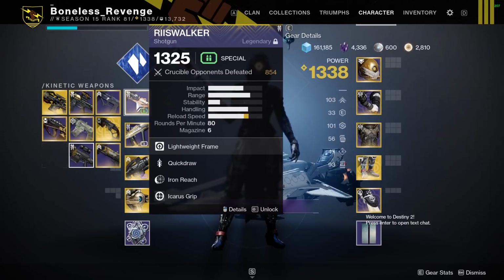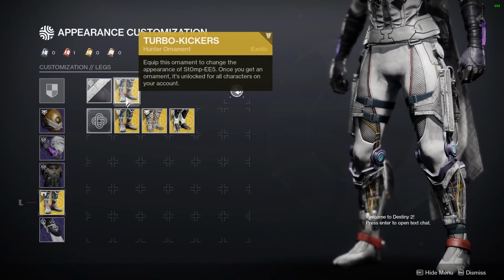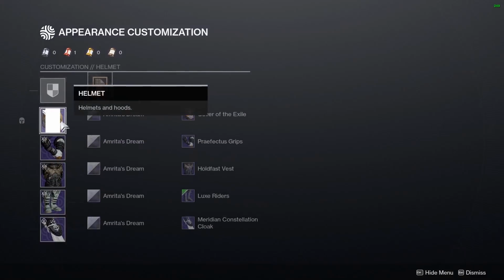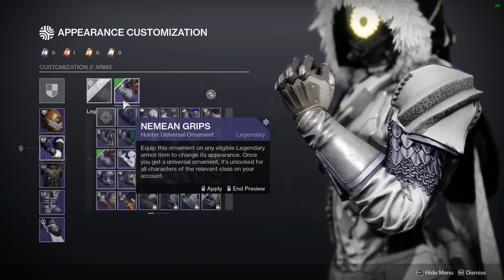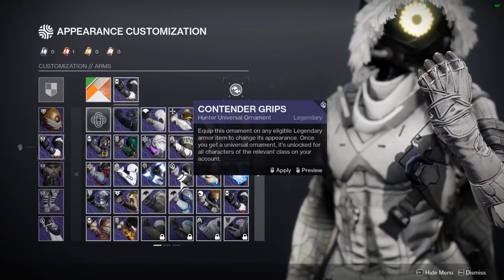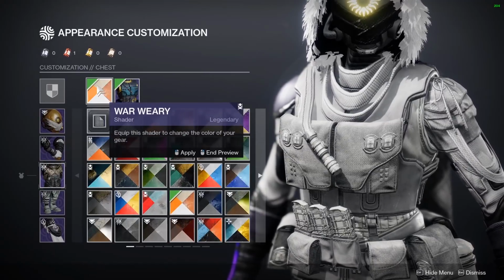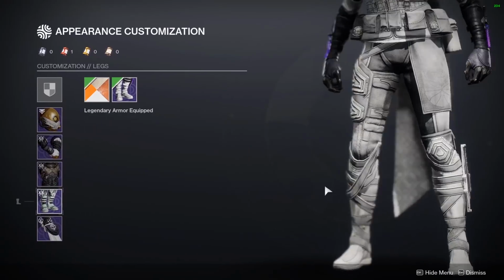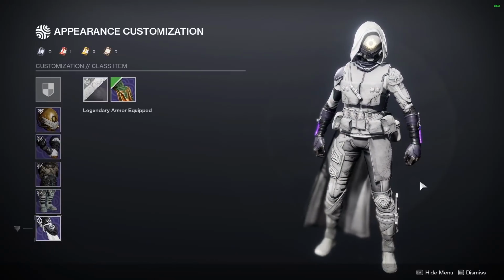The New "EMRITAS DREAM" Shader is AMAZING! One of The Best Shaders In The Game!